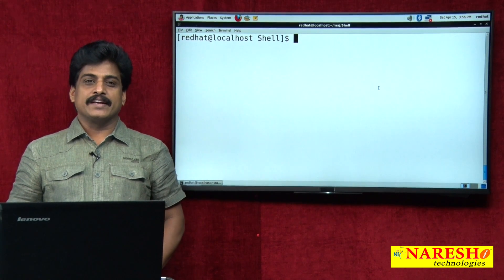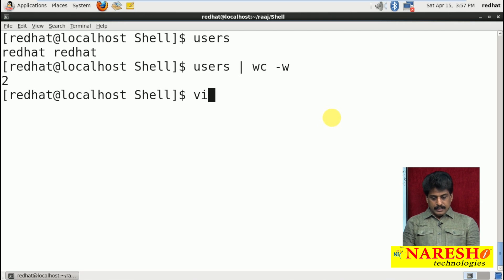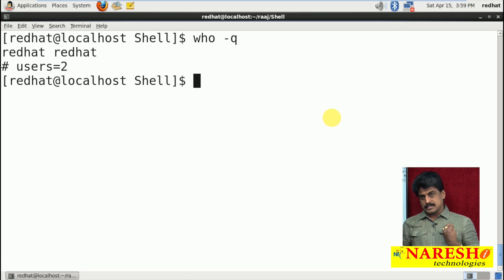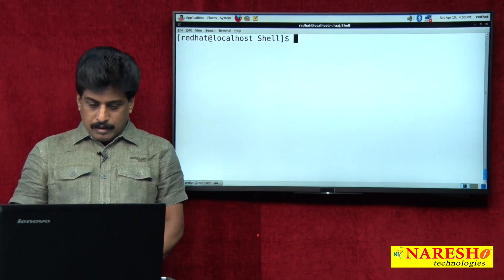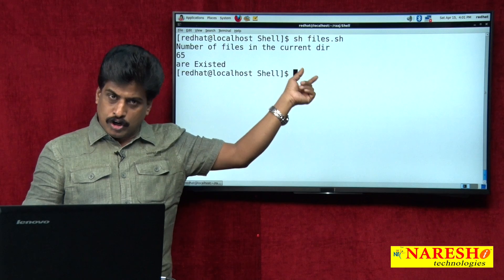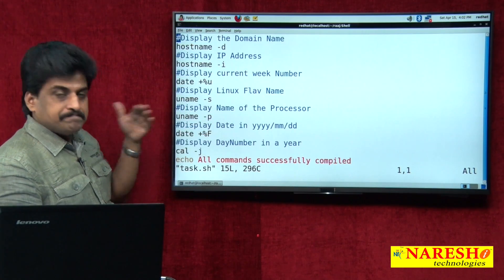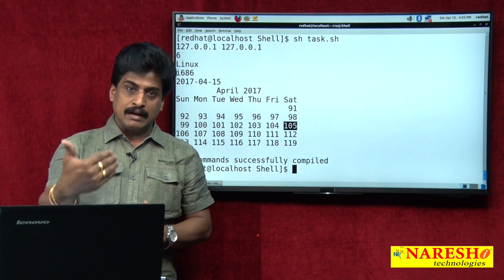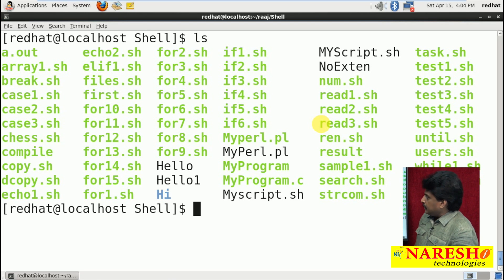Unix Shell Scripting Part 2 | UNIX Tutorial | Mr. Subba Raju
Welcome to our Linux Tutorial Series!

In this video, we’ll explore the fundamentals of Linux, a powerful operating system for managing and manipulating data. Whether you’re new to Linux or looking to enhance your skills, this series will provide comprehensive insights and practical examples.

🔹 Course Details:

• Topic: Linux Course Overview | NareshIT

📚 Learn Linux with NareshIT and elevate your system administration skills to new heights.

💡 Our Online Training Features:

• 🎈 Industry-Specific Scenarios
• 🎈 Flexible Timings